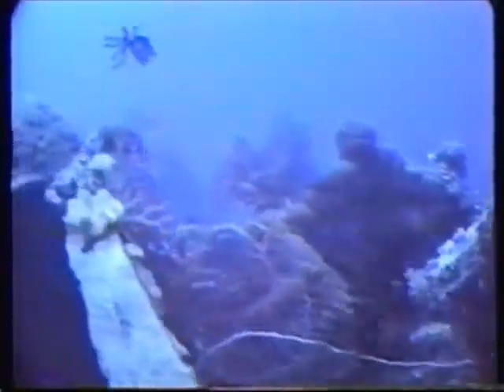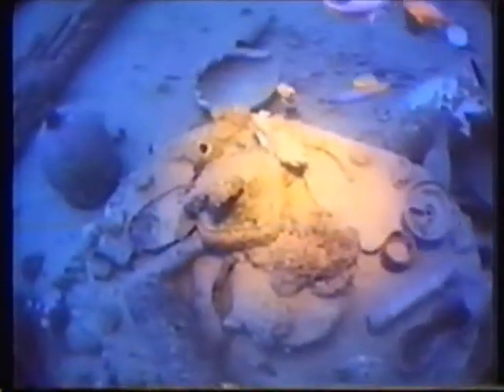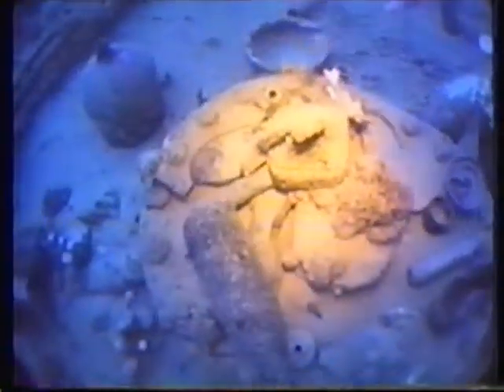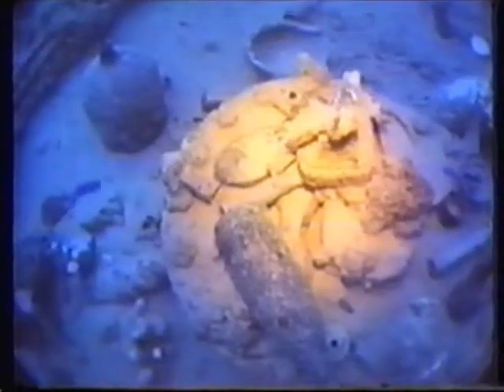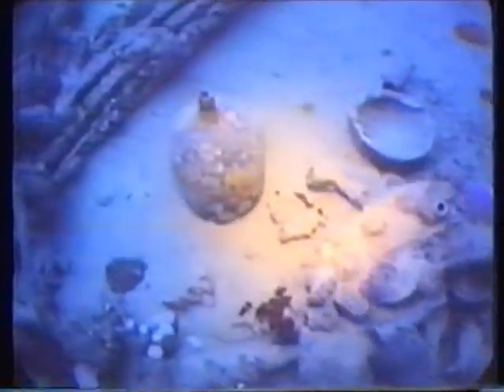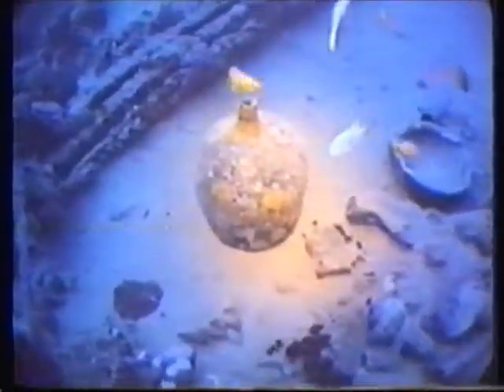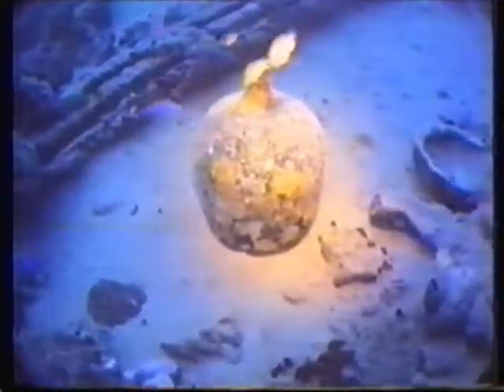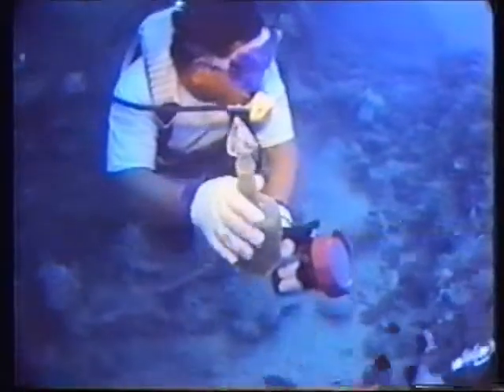Wrecks At Truk Lagoon The Shinkoku Maru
The Shinkoku Maru survived the 2 days of attacks during operation hailstone even after taking 2 aerial torpedo hits.